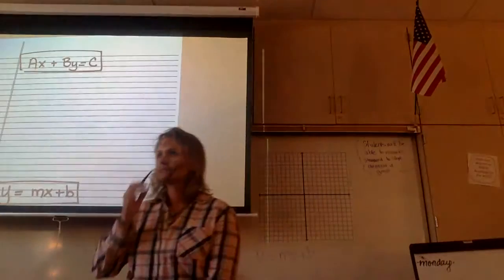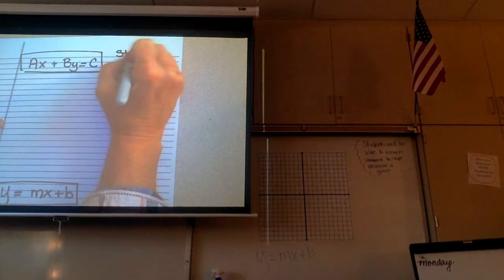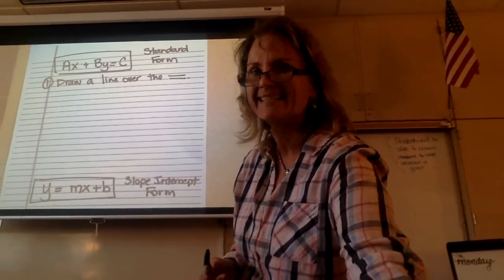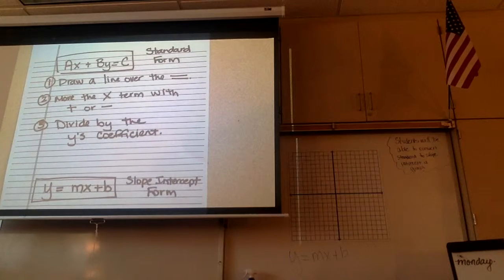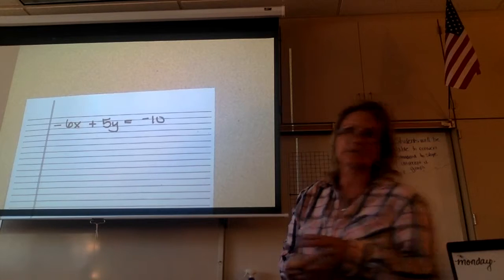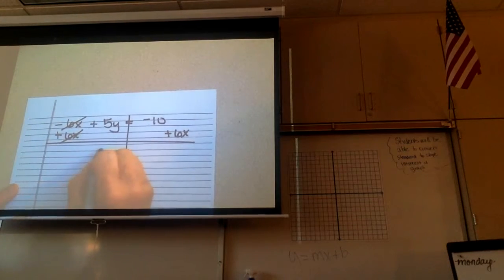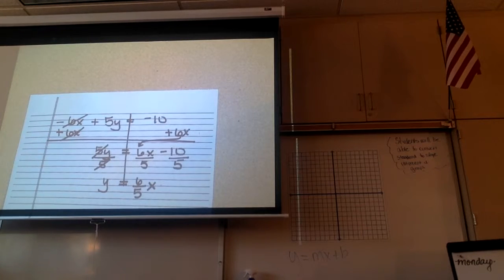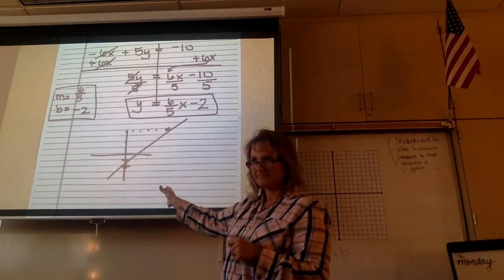standard form to slope intercept form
convert